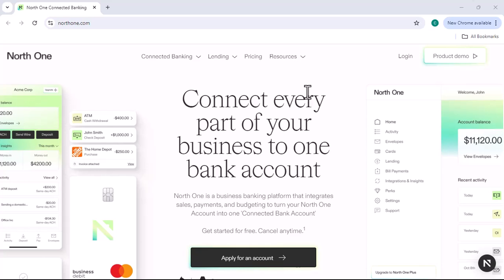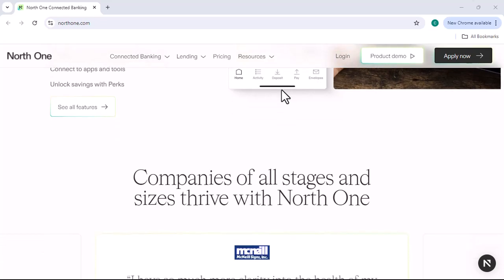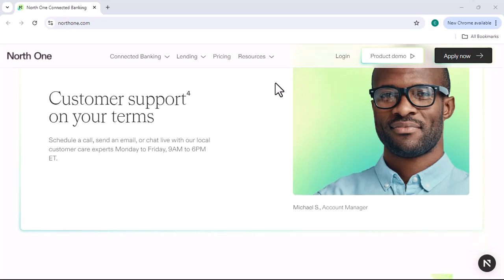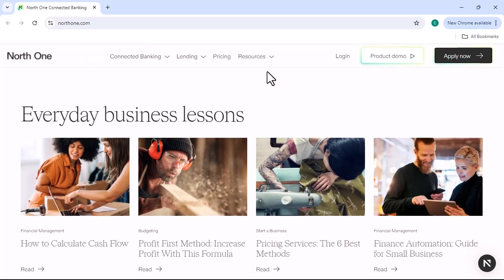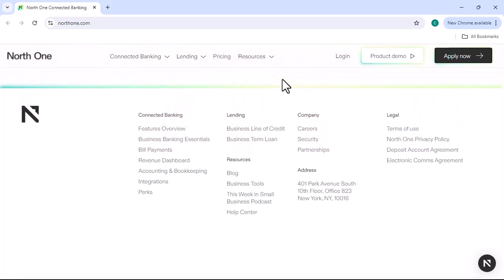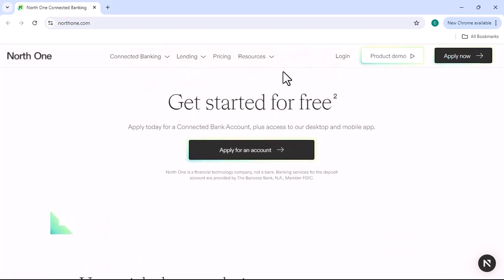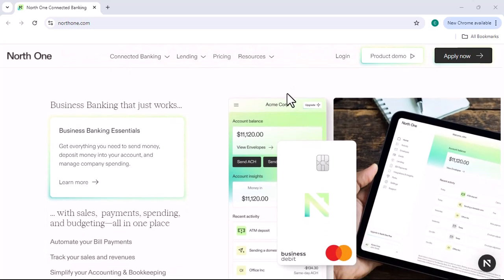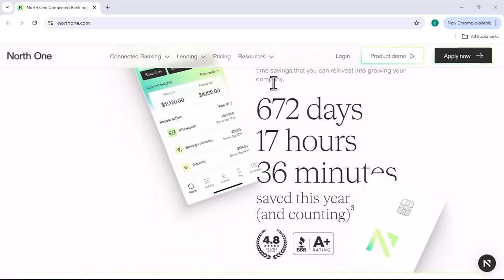Does NorthOne bank use Zelle?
In this video we talk about Does NorthOne bank use Zelle